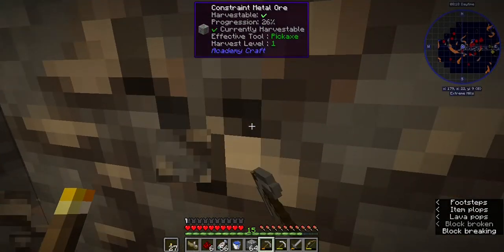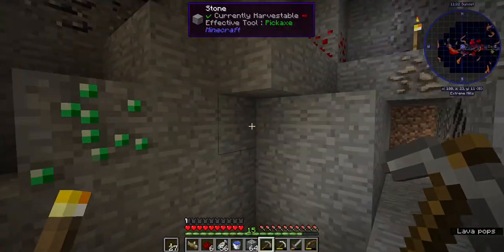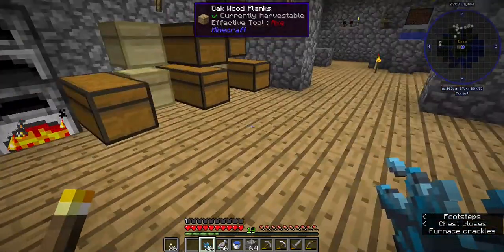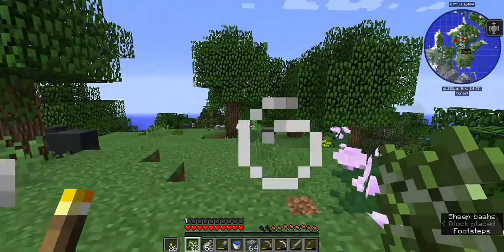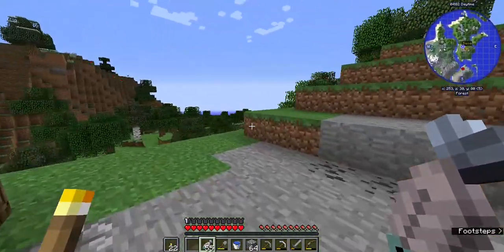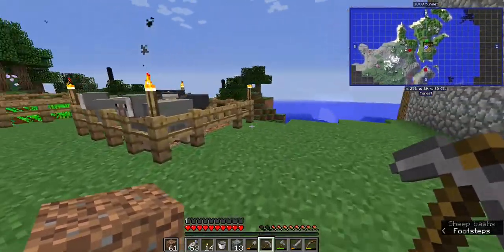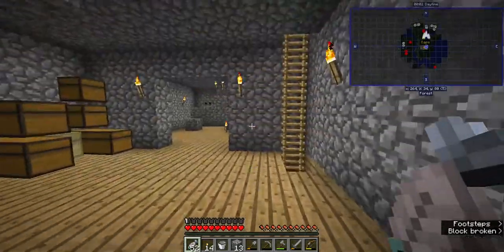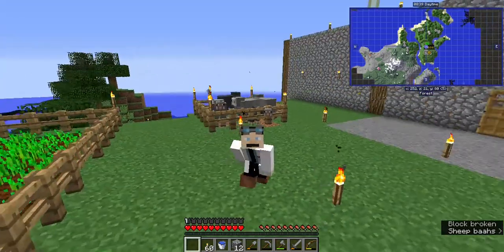Setting EMC values with ProjectE and Automated Terrain Lighter! Simple Space Part 4 (Mods Tutorial)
Hello everyone, welcome to the Simple Space survival tutorial!
In this modpack, also known as ARGH (I'll explain why someday), I added a lot of tech-themed mods, while still leaving a certain vanilla-ish feeling. Follow the series as some beautiful Minecraft mods are explained and used together to create interesting outcomes.

Features:
AcademyCraft (Get your very own superpower!)
Buildcraft (Automate everything!)
Galacticraft (Space adventures!)
And many more! (57 mods in total, counting cores.)